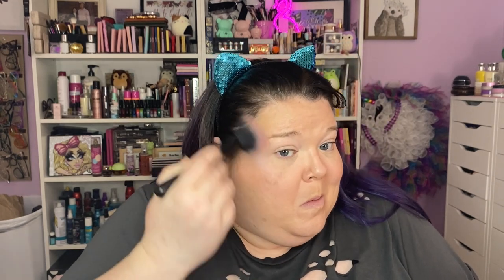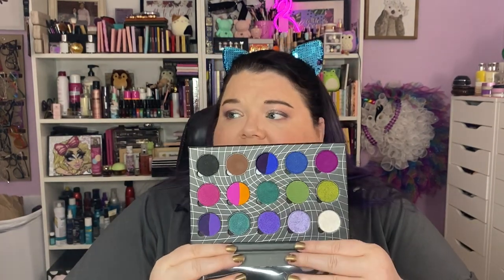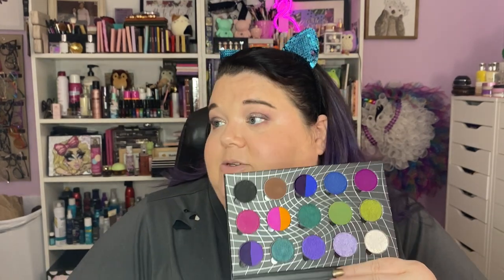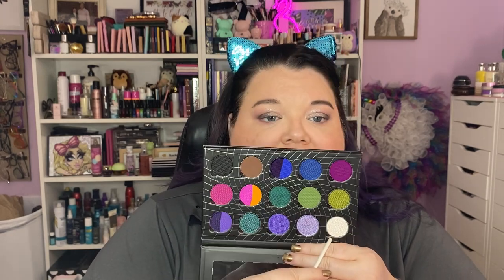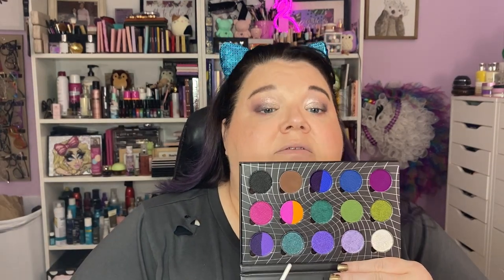GRWM: New Makeup